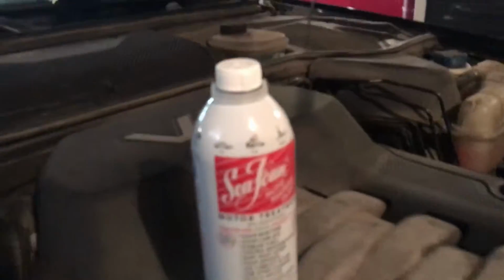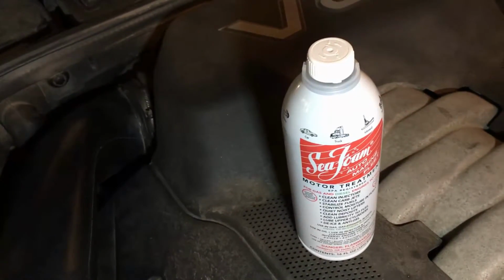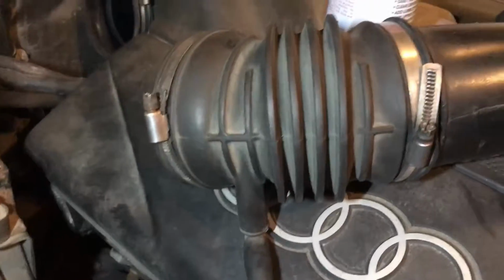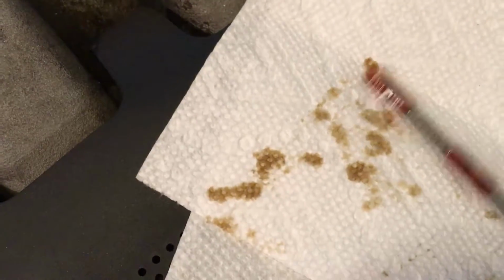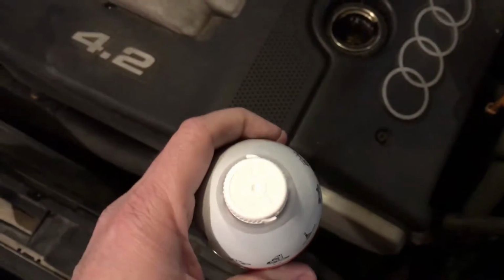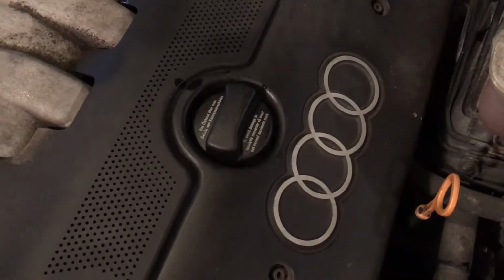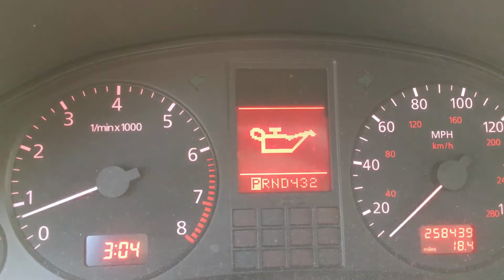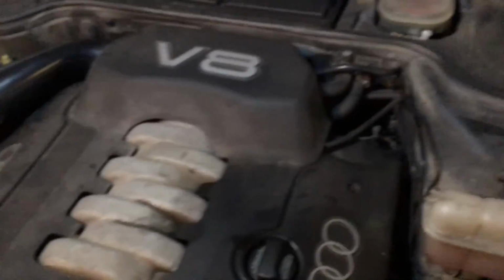1997 Audi A8 D2 4.2 Oil Pressure and Seafoam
Checking the engine oil pressure on my 1997 Audi A8 Quattro, 4.2.  Both cold and warm and yes, the pressure is low.  If anyone knows what the specs should be, please share.  The car has 258k miles on it.  Adding Seafoam to the oil to see if it knocks any sludge loose.  Who knows?  Part two in a week or so when I change the oil and retest.  I'll be doing 50 miles or so with the Seafoam in the oil.